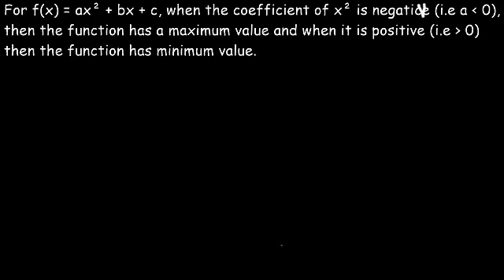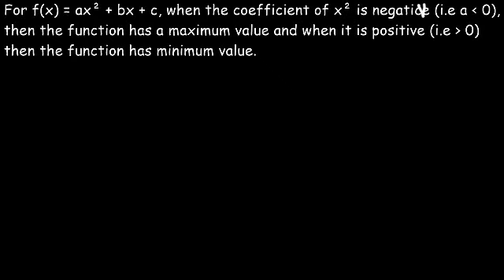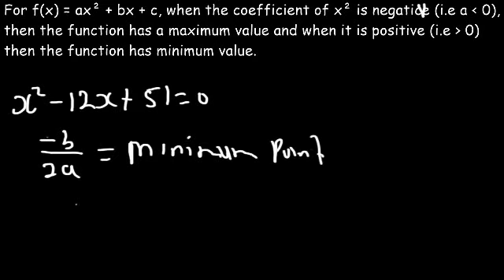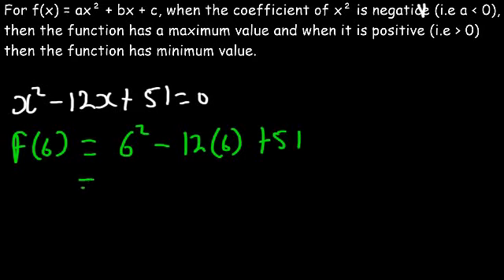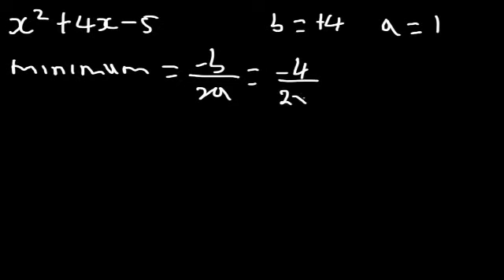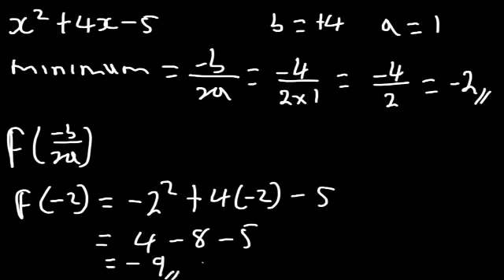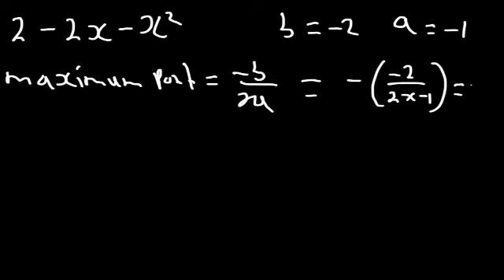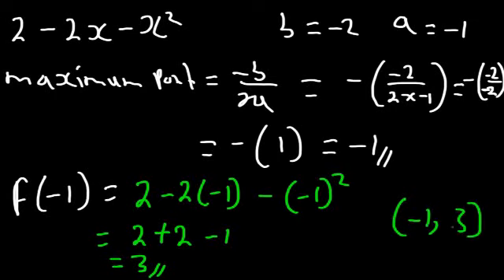How to find the local extrema (maximum and minimum values and points) of functions. THE BEST WAY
This calculus video tutorial explains how to find the local maximum and minimum values of a function.  This video explains the best way of finding the relative extrema of quadratic functions. This video also includes plenty of practice problems and examples.

Please. wait! ✋🙋‍♂️